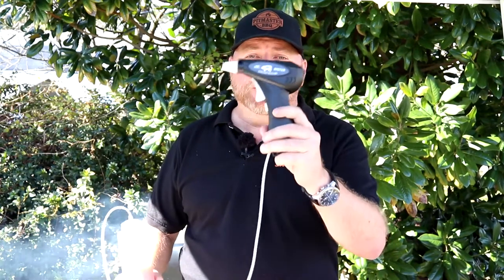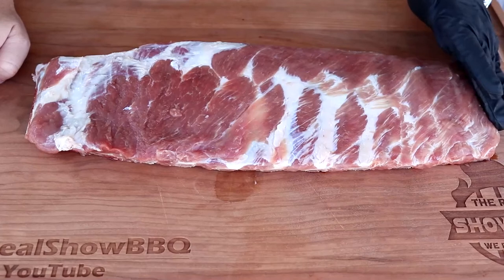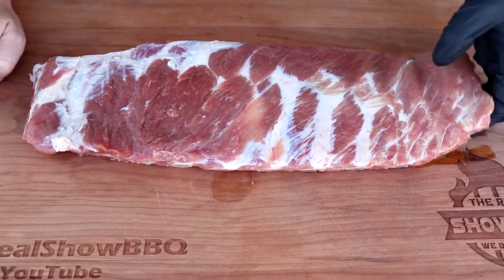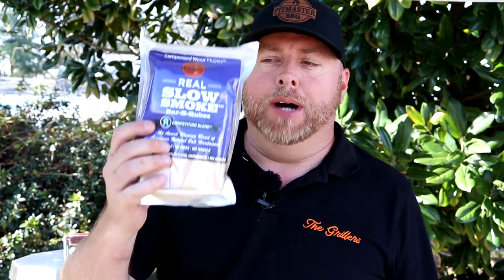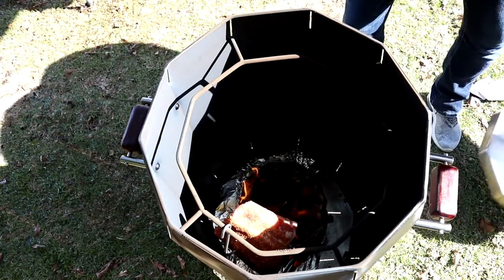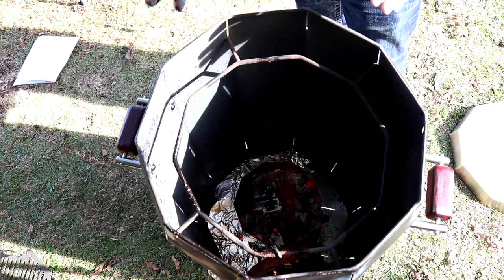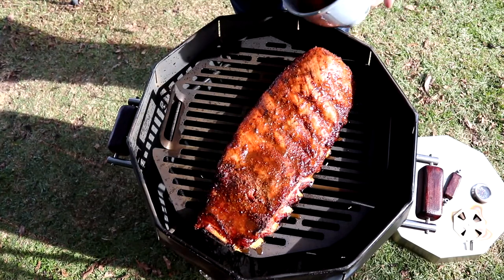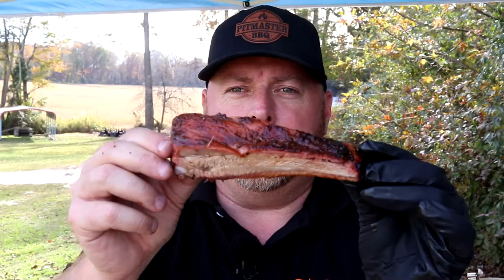Larry The Cable Guy Ribs Recipe | Giveaway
Larry The Cable Guy Ribs Recipe

Or Enter Code: REALSHOW When Checking Out.

Roku - The Real Show BBQ